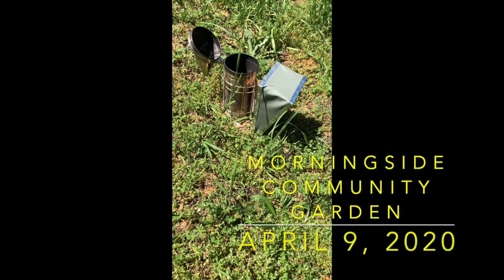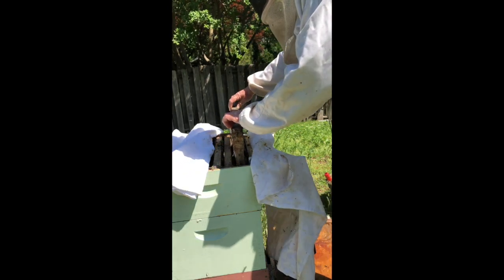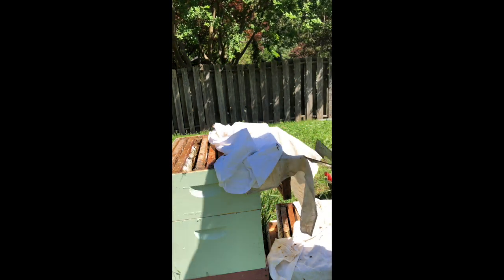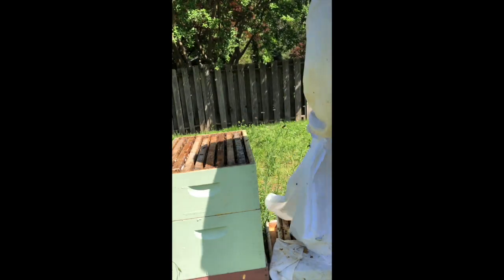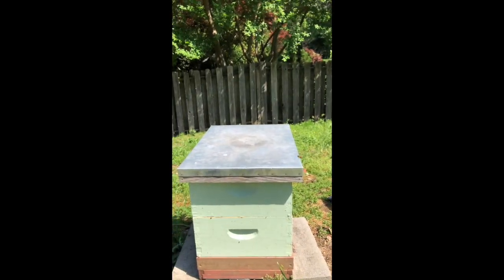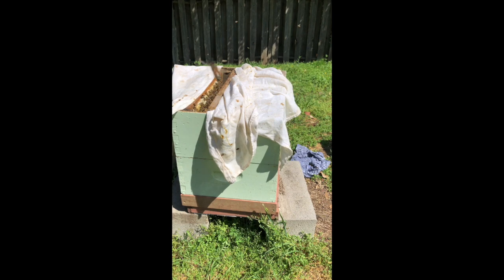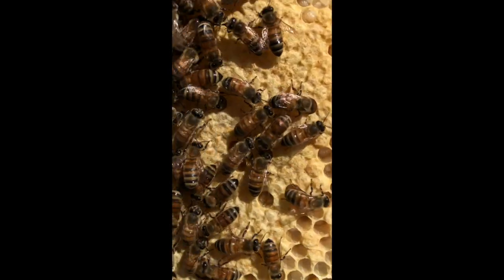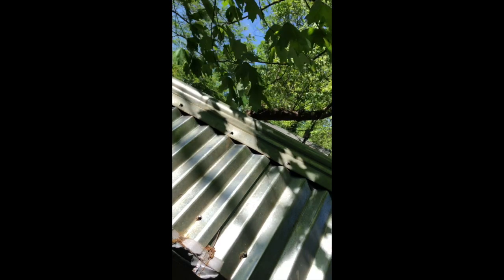April 9, 2020 Hive Inspection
This video is about April 9, 2020 Hive Inspection